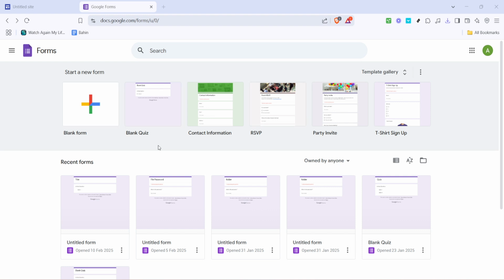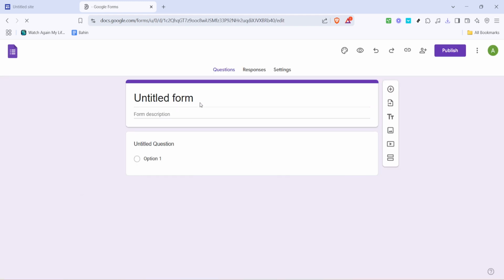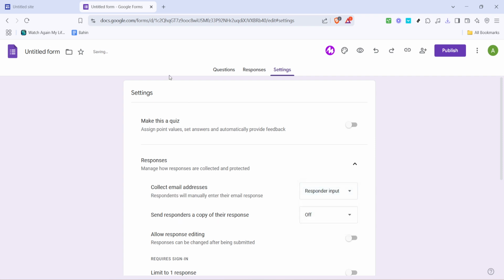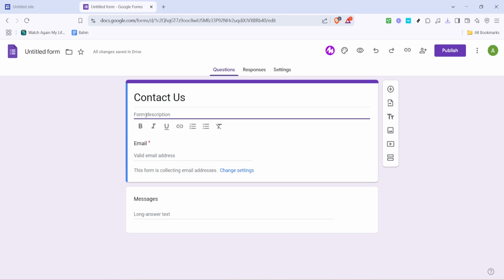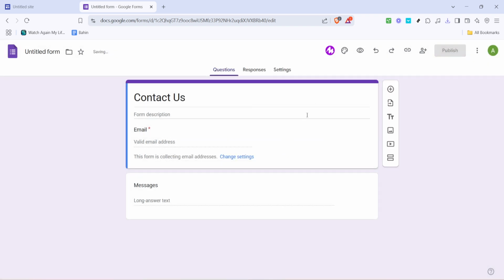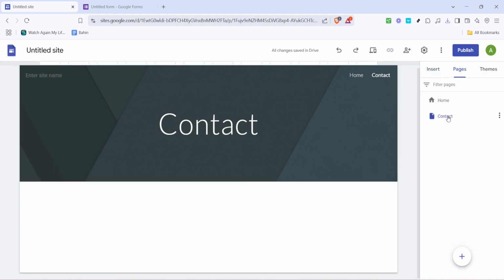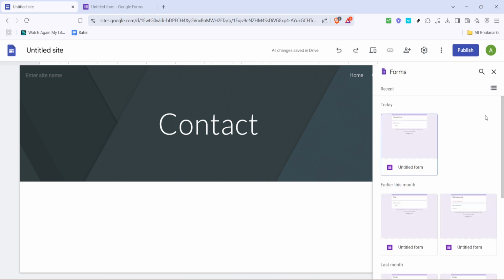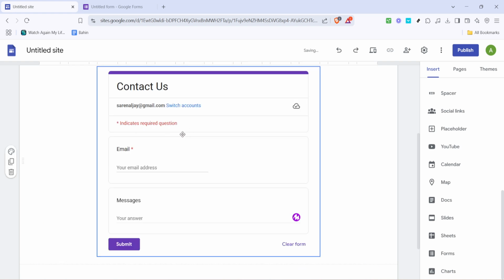How to Add a Contact Form on Google Sites (Full 2025 Guide)